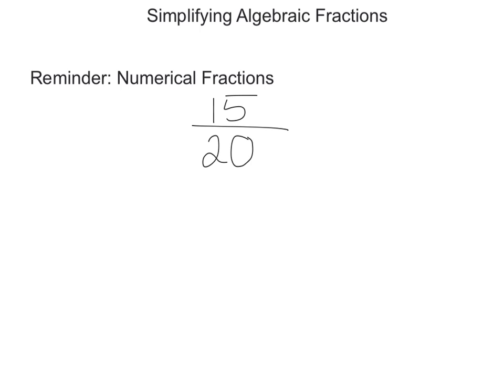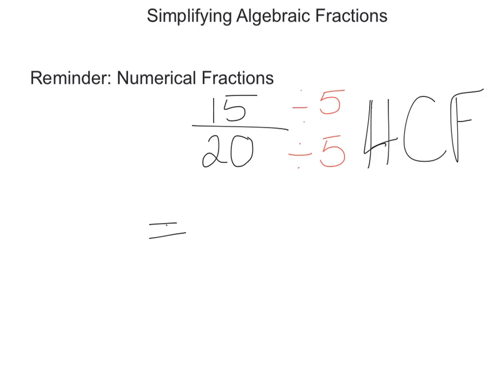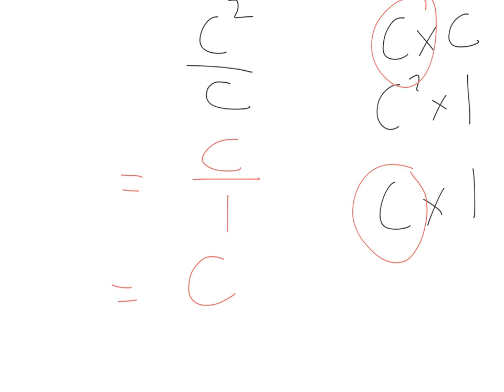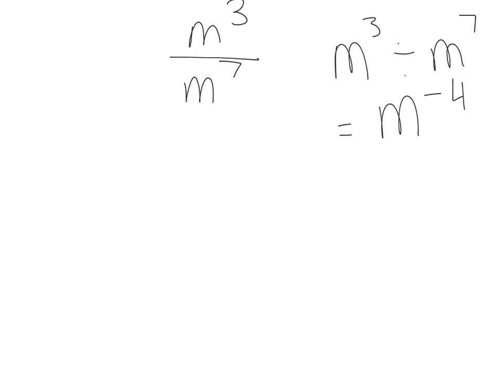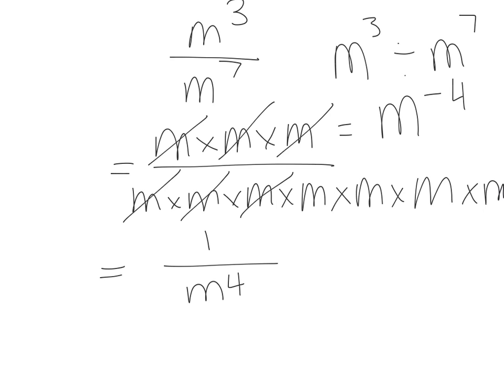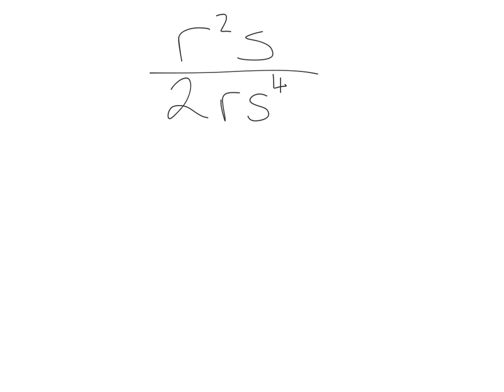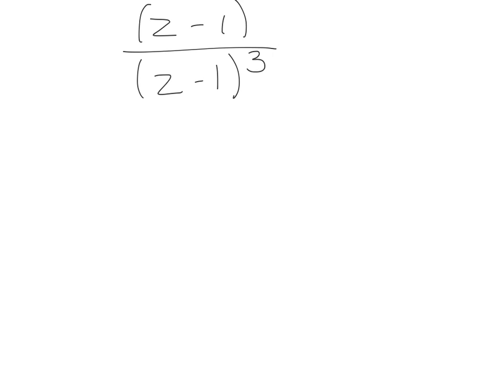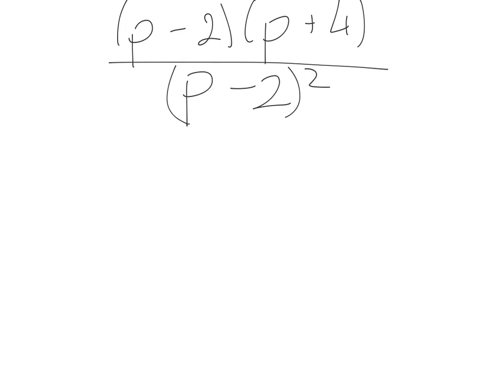Simplifying Algebraic Fractions